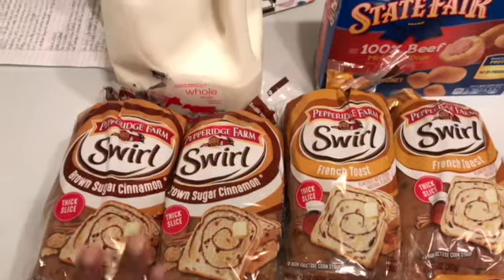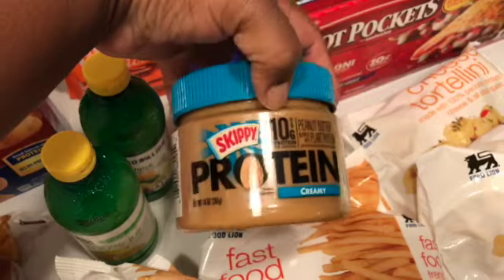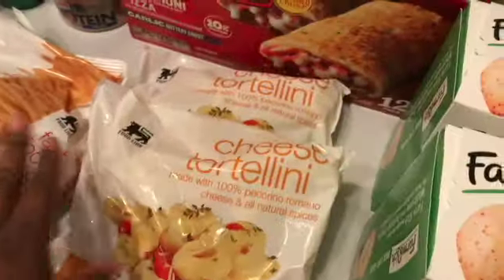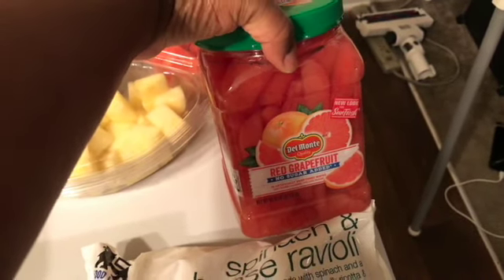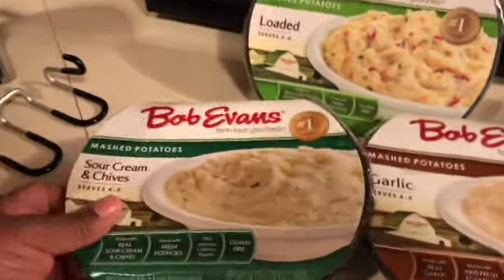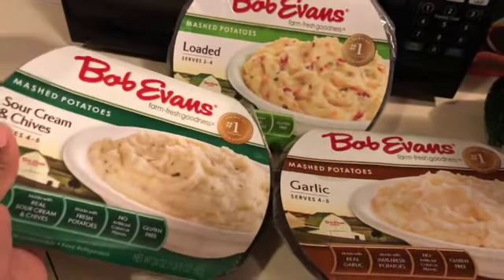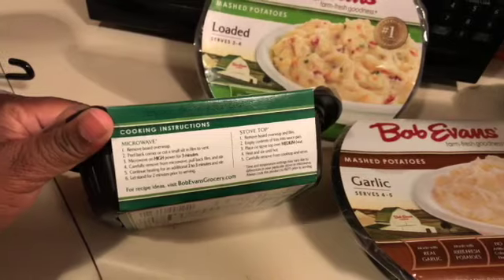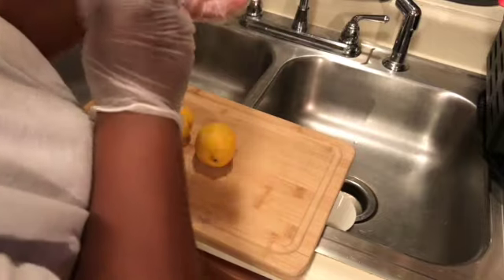SINGLE MOM OF 6 WHATS FOR DINNER + SMALL HAUL |SIMPLY DINNER WHEN YOU DON'T WANT TO COOK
WELCOME TO THE VIDEO. WE WOULD LOVE FOR YOU TO JOIN THE FAMILY. WHATS FOR DINNER.  cook with me 2021  stay at home mom  whats for dinner 2020  what's for dinner